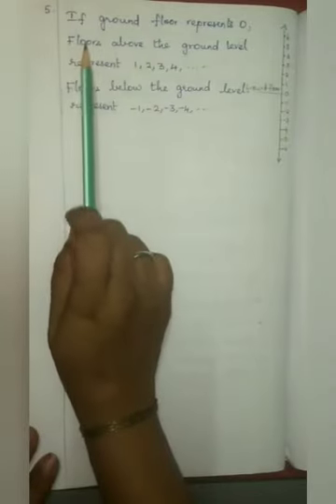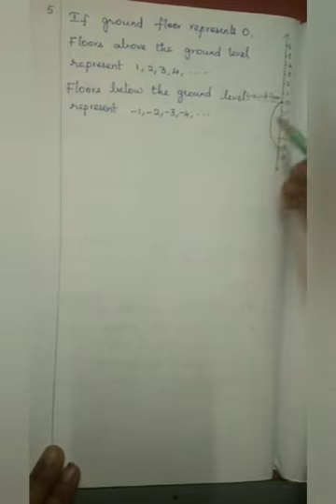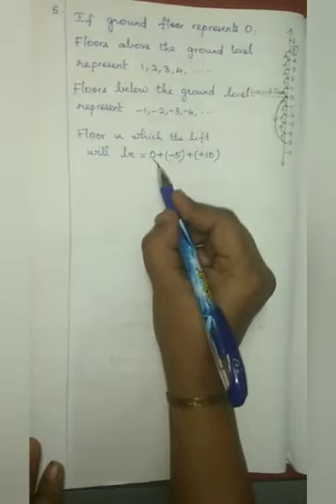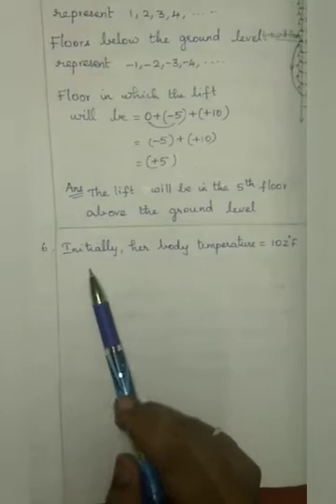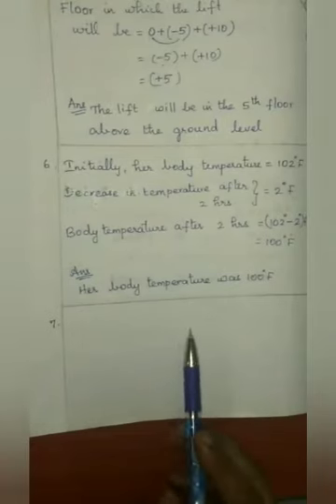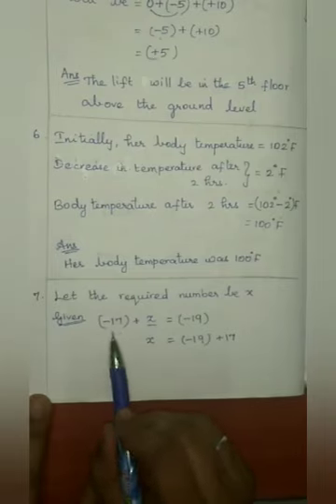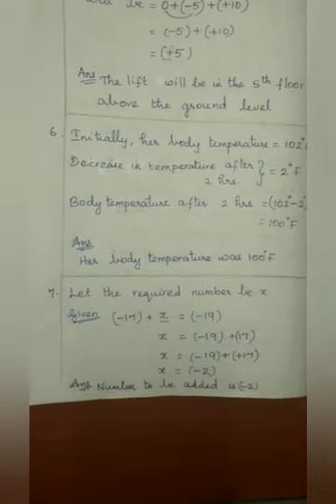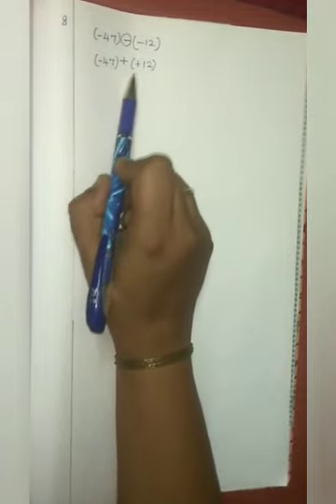CLASS VII - MATHS - CHAPTER 1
NUMBER SYSTEM - EX 1.2 SUMS 5, 6, 7 & 8.